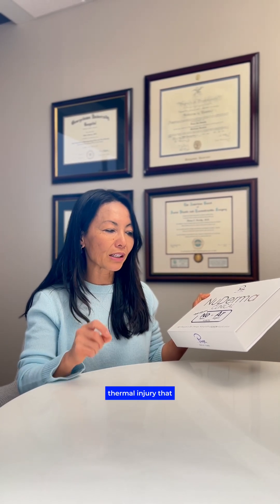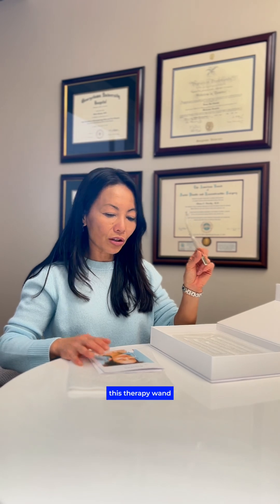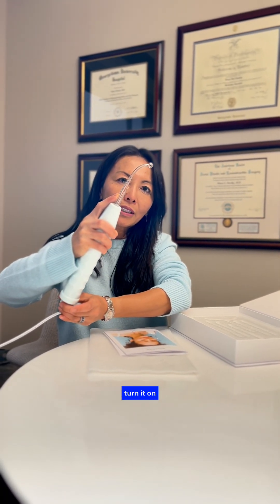As Seen On... Plastic Surgeon tries the NuDerma High-Frequency Wand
Ever wondered about the science behind those anti-aging devices you see all over social media? I’m here to break down the science for you. 💡⁠
This product I am testing, NuDerma, targets your skin’s natural healing mechanisms, promoting a smoother, rejuvenated complexion. As far as it’s claim for antibacterial benefits, I cannot speak to that but I will keep you updated on my own results. But for the claim for anti-aging benefits, I can vouch for the science behind it! Here’s how it works.⁠
High-frequency therapy works by inducing thermal injury beneath the skin's surface, encouraging tissue remodeling and collagen formation – key players in the fight against fine lines. There’s evidence to back this up, with studies showing visible improvements in skin texture and firmness. Plus, it’s safe for all skin tones, from the fairest to the deepest.⁠
This is not a paid endorsement; I am just here to share my knowledge and ensure you are informed and educated about the latest skincare innovations! ✨⁠

➡️ Discover how plastic surgery and cosmetic treatments can help you achieve natural-looking results and enhance your appearance